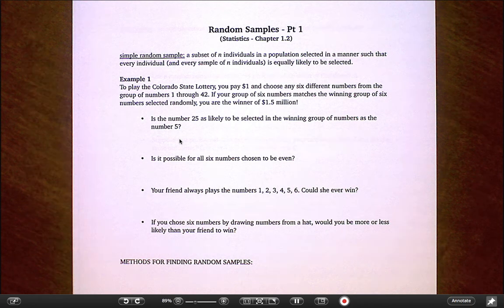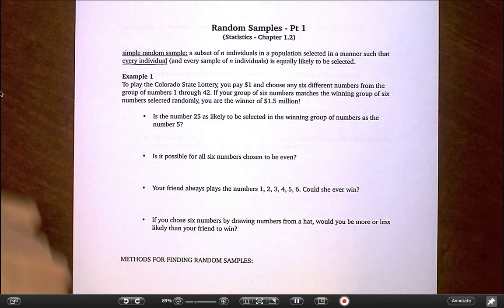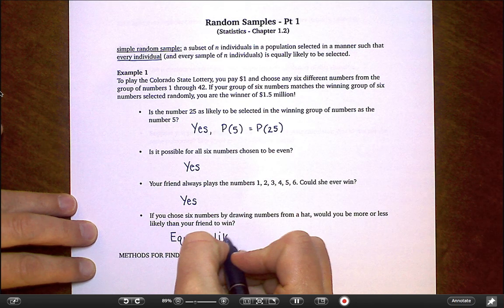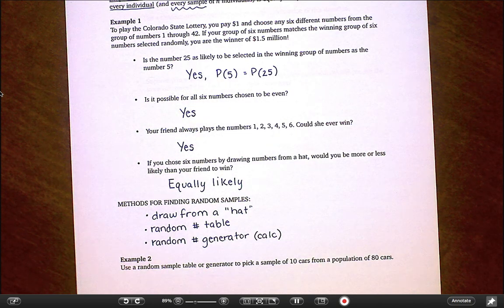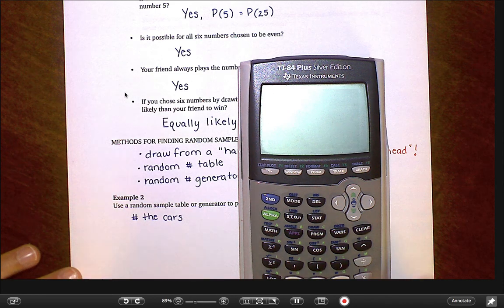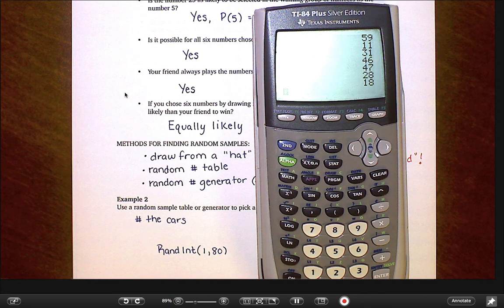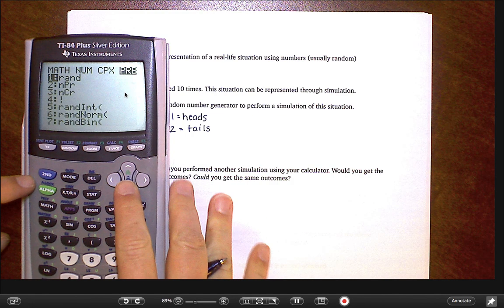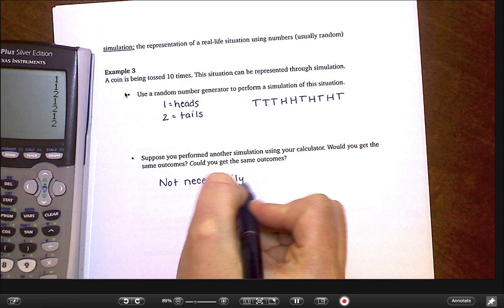Random Samples - Part 1: Simple Random Samples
Alg 2A
Section 1.2 (Stats)